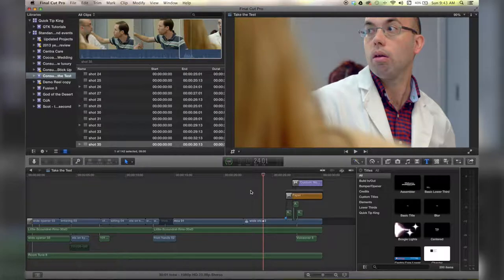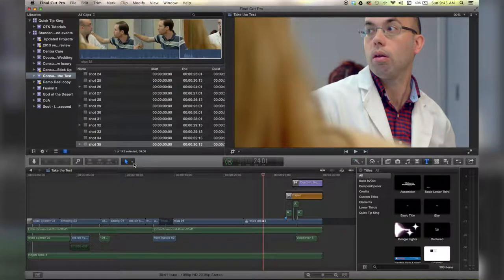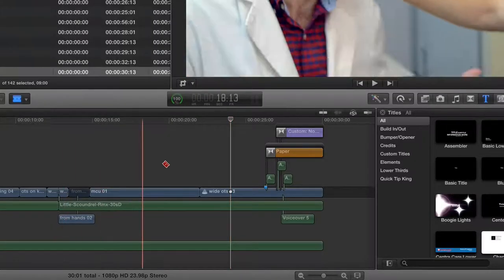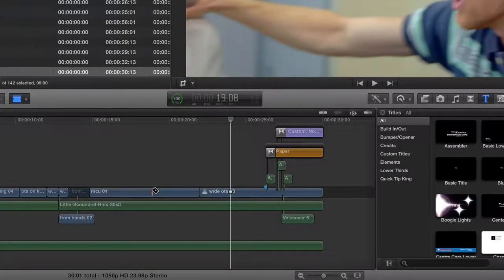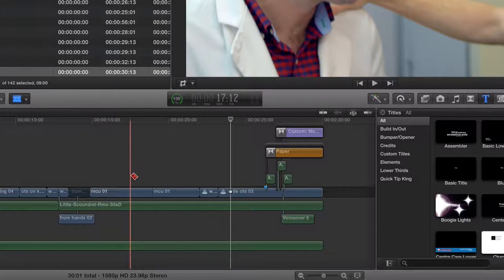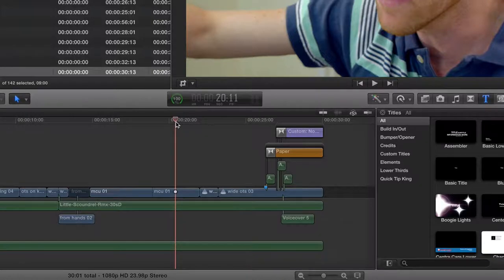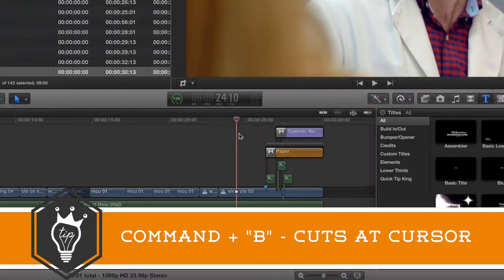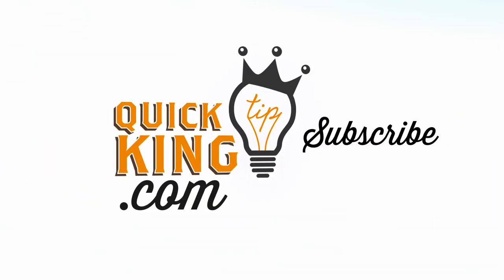Basics Trimming Methods in Final Cut Pro X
This is a quick tutorial showing some basic ways to trim your clips in Final Cut Pro X.
Visit QuickTipKing.com for more FREE tutorials!